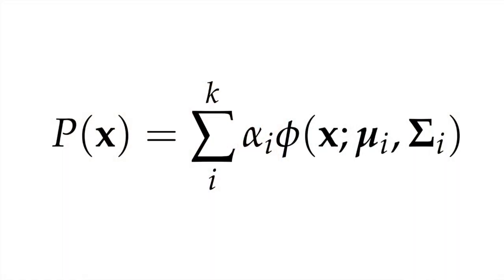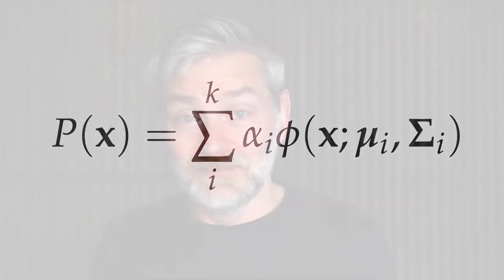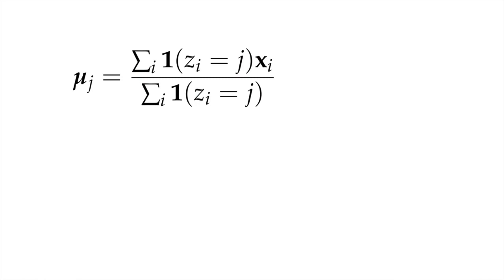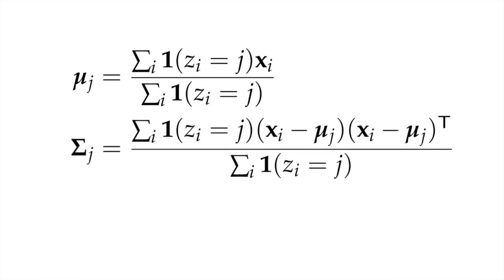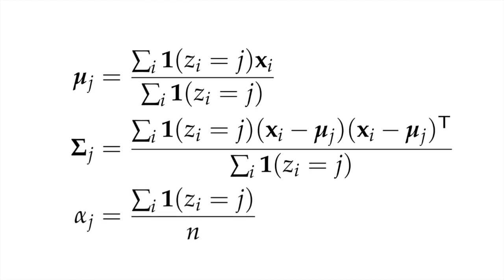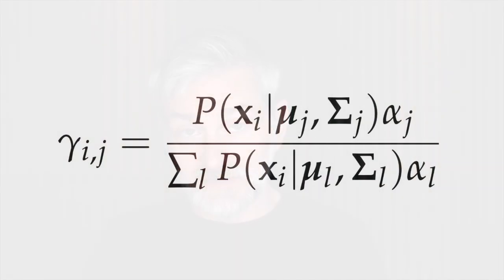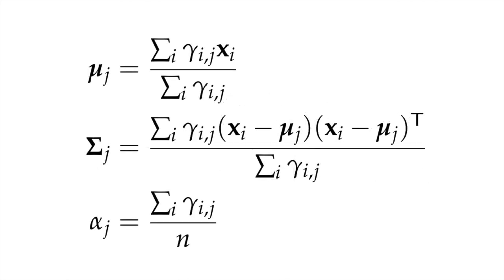8.2: Gaussian Mixture Models